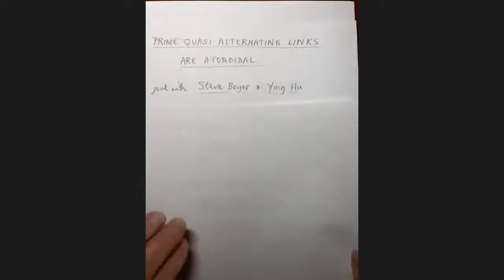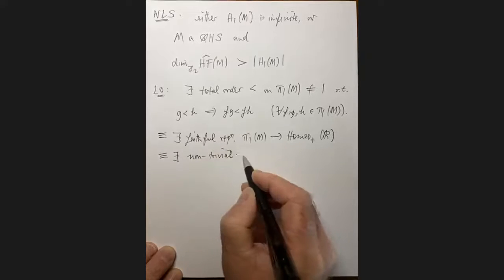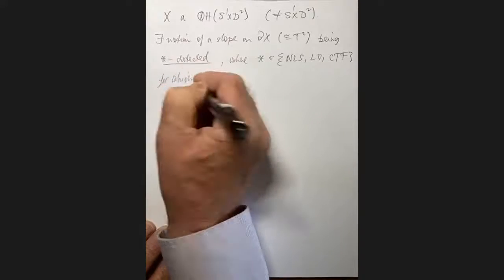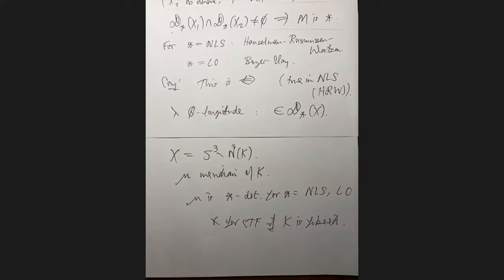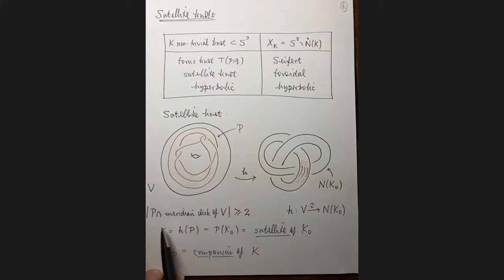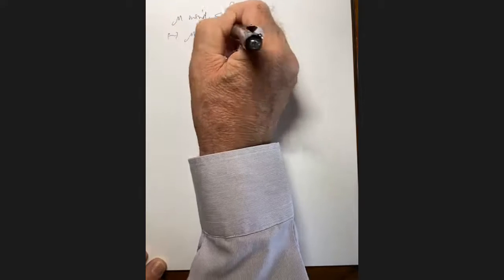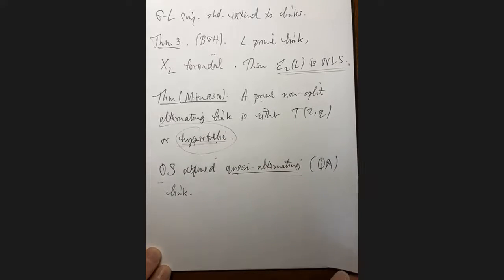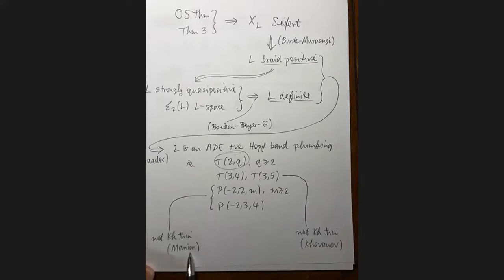Prime quasi-alternating links are atoroidal - Cameron Gordon - University of Texas at Austin, USA